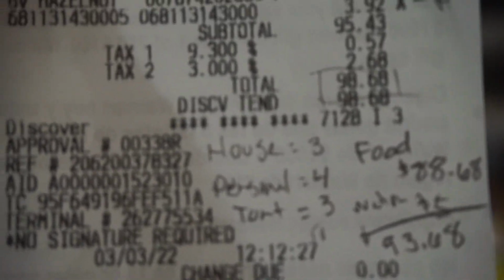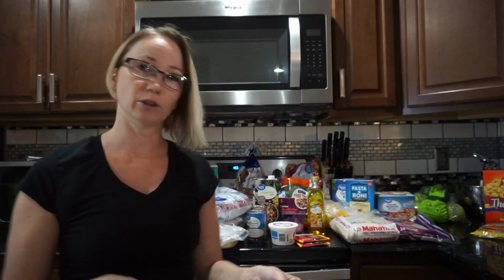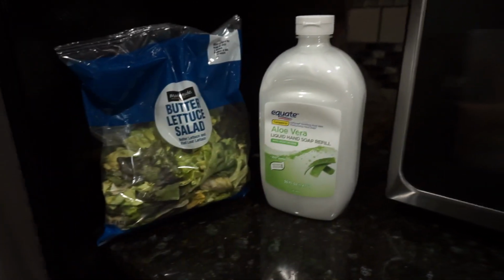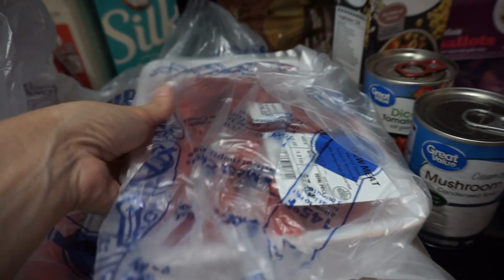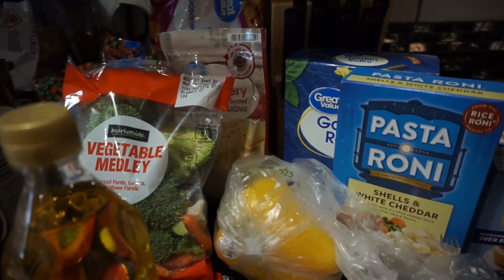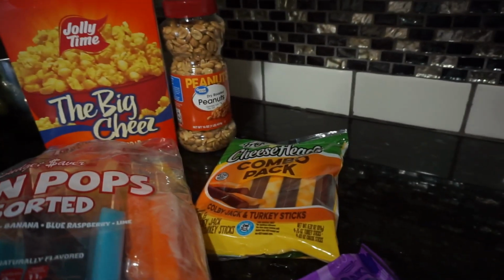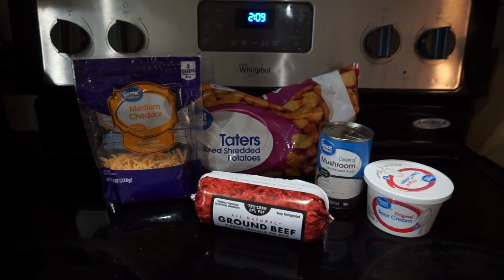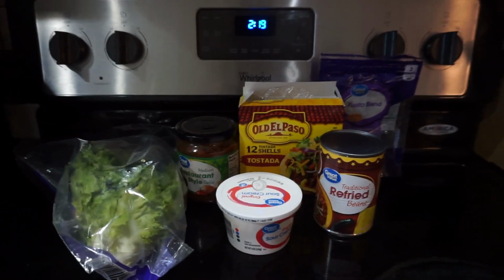$100 Weekly Grocery Haul and Meals | Week 5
We are continuing to share our weekly grocery hauls and dinners with you in March. We are feeding our family of 4 on $100 or less a week. My daughters get free breakfast and lunch at school until June, so this helps. We shop at our local Walmart. What's your families size and budget, weekly or monthly? Thx for sharing in the comments.

Longer Calendar 36x72

Try these:
👀My Top 3 Most Viewed Videos👀